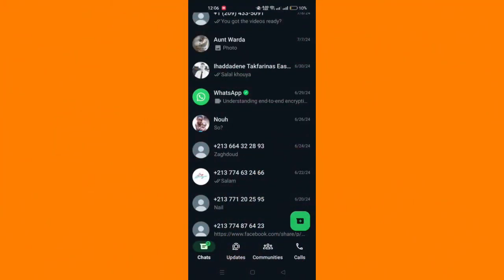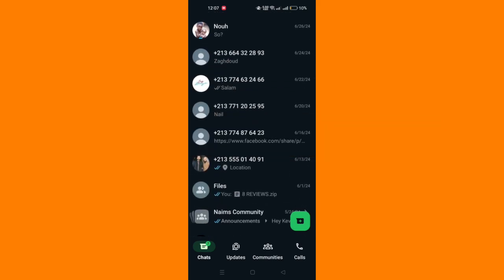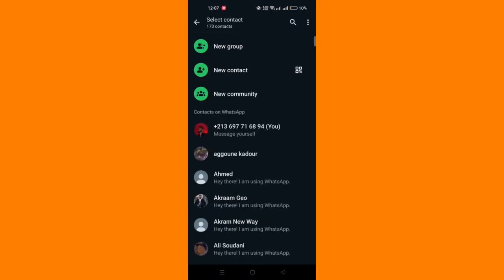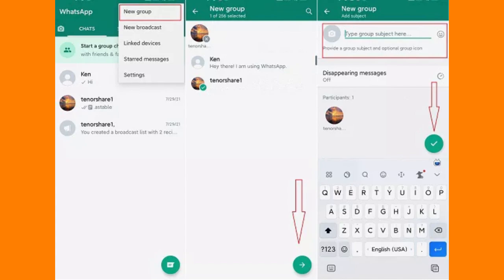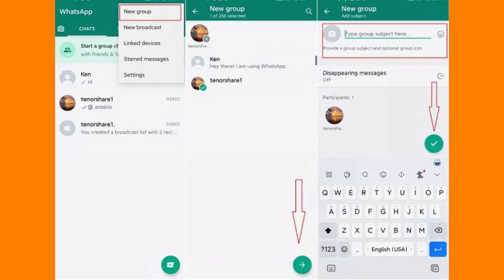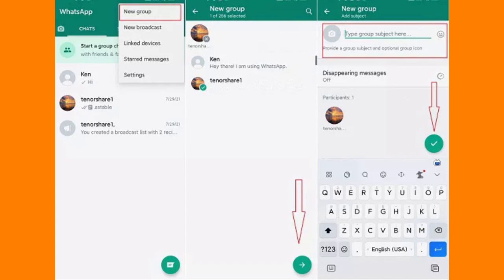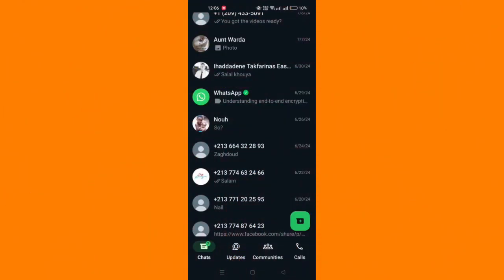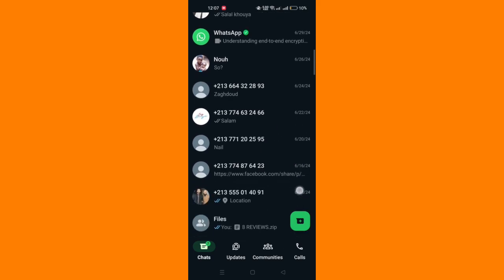How To Unblock Yourself On WhatsApp If Someone Blocked You❗(2024) (Tutorial)✅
🎥 In this video I'll show you *Best Way* To Unblock Yourself On WhatsApp If Someone Blocked You. The method is very simple and clearly described in the video. 🍳 Follow all of the steps & How To Know Someone Blocked You On Whatsapp Without Texting Them

00:00.Intro
00:05.How To Know Someone Blocked You On Whatsapp Without Texting Them
01:00.outro